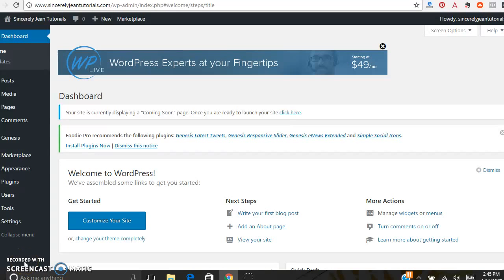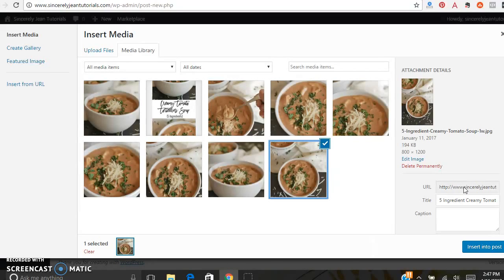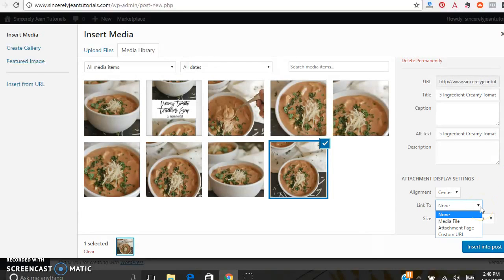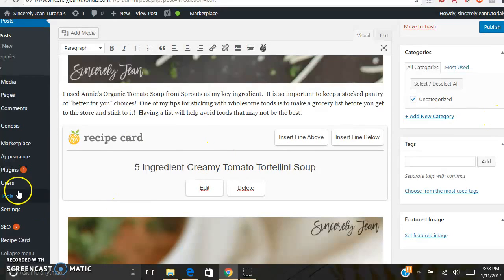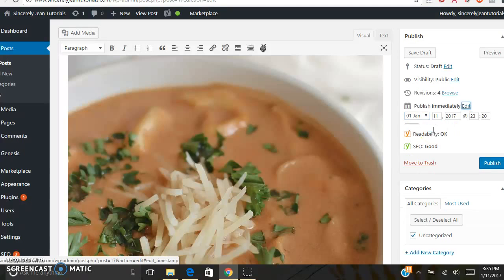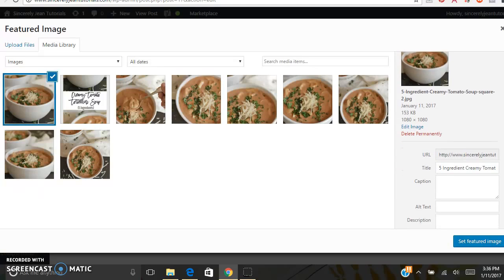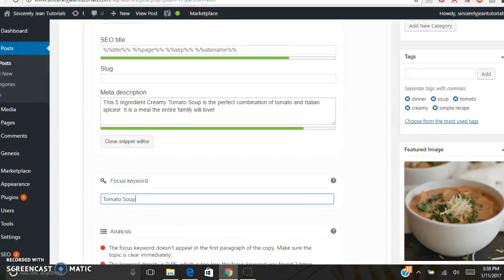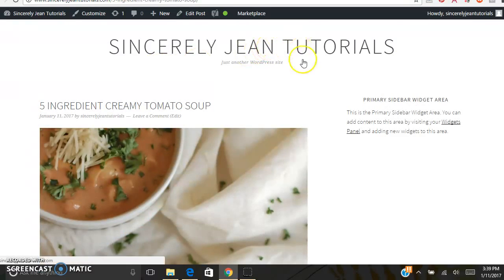How to Create a Blog Post in WordPress! (2017)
This video is a step by step tutorial on how to create a blog post in WordPress.  It includes adding media, alt text, Yoast SEO, categories, tags, and more!